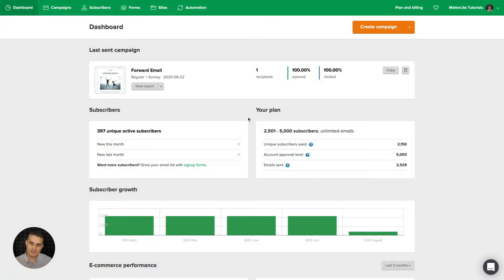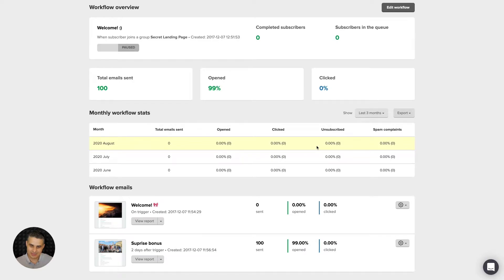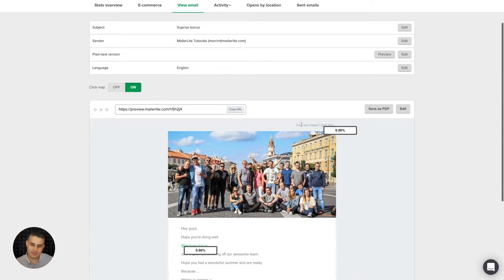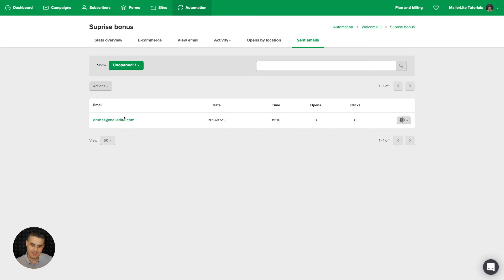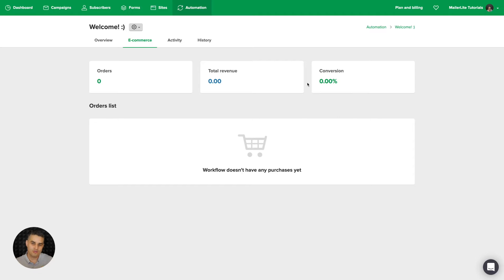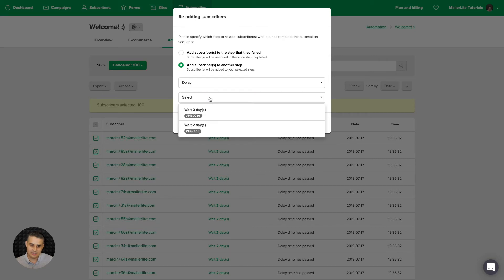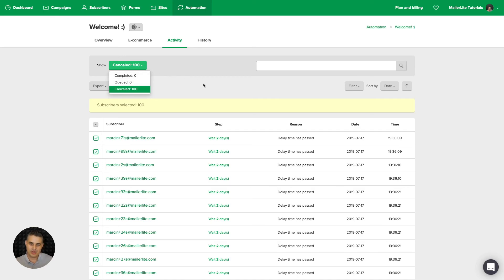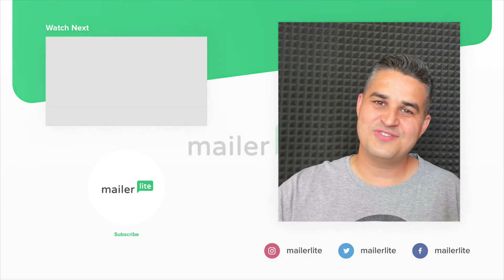Automation stats - How to use and understand Automation Reports in MailerLite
In this video tutorial, you will learn how to navigate and use Automation Reports in MailerLite. From locating where to go and access your automation metrics, to fully understanding what these automation stats mean and what you can do with them. Ready? Let's go!

Timestamps:

00:00 - Intro
00:02 - Accessing your Automation stats from the dashboard
00:26 - Workflow overview and main stats
01:11 - Viewing workflow reports from a specific email
01:21 -    • E-commerce tab
01:36 -    • Previewing the email and enabling Click maps
01:51 -    • Link activity
01:58 -    • Opens by location
02:12 -    • Looking at your Sent emails
03:06 - Viewing workflow reports from the whole automation
03:13 -    • E-commerce tab (stats for the whole workflow)
03:18 -    • Activity and re-adding subscribers to a workflow step
04:55 - Editing a workflow

Need a Forever-Free MailerLite account with unlimited sending for up to 500 Subscribers and all basic features included?

Marcin